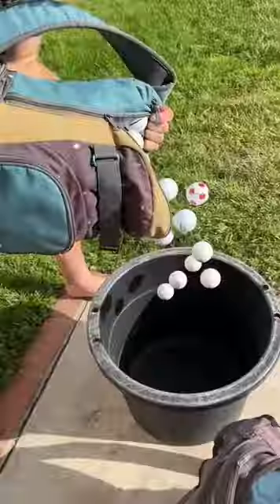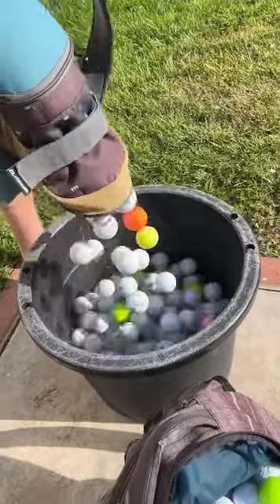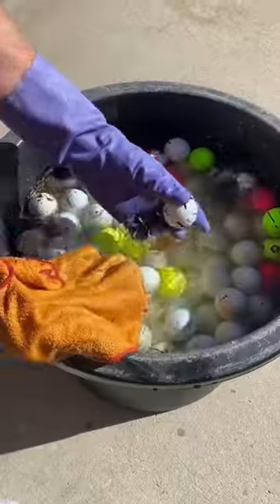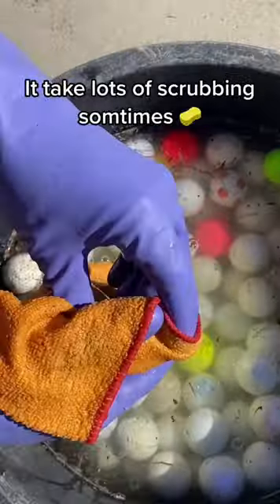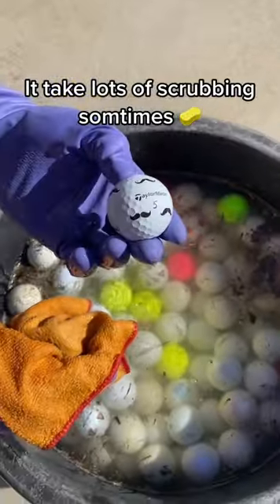How To Clean A Golf Ball!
Best

Improve Your Golf Swing And Body In Just 6 Weeks!
(Note - I'll earn a small comission and you'll earn a discount using this link)